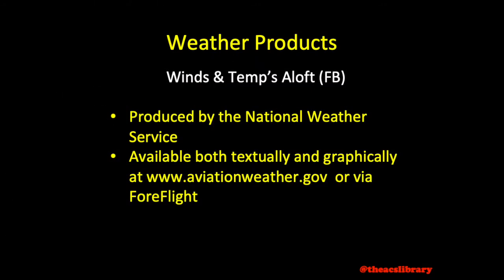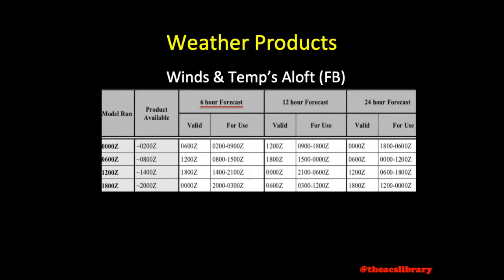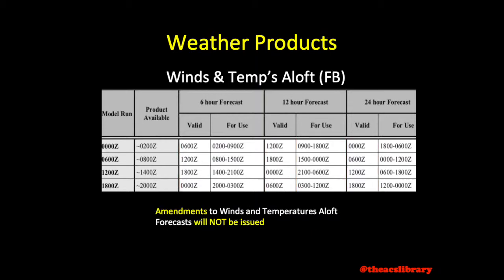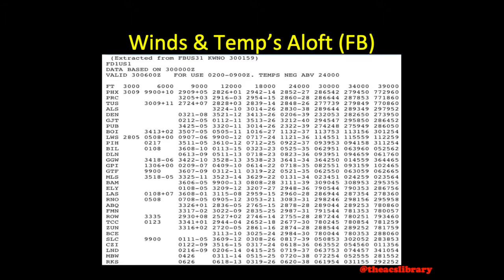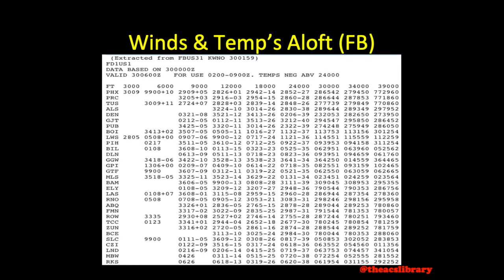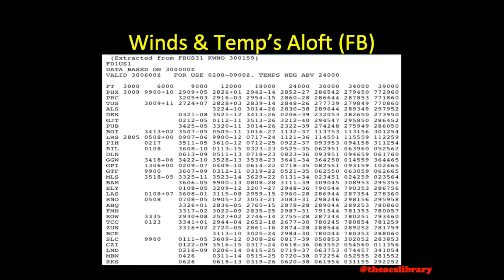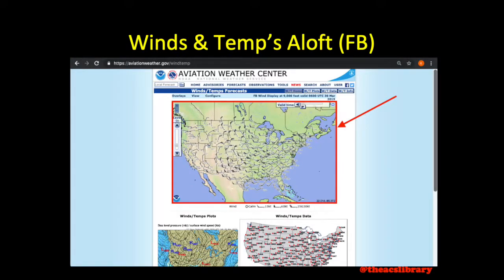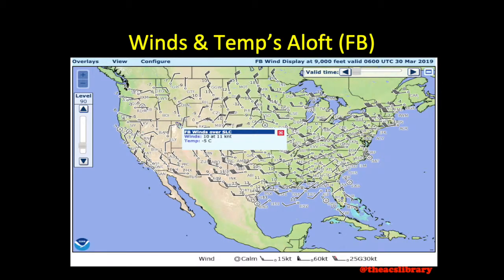PA.I.C.K2 (Weather Products Continued) Winds & Temperatures Aloft Forecast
In this video, we will further expand on Weather Products by covering Winds and Temperatures Aloft Forecasts.

Winds and Temperatures Aloft Forecasts are an insanely helpful aid in pre-flight weather planning and performance data calculations.

The information used in this video is gathered from FAA Advisory Circular 00-45H Aviation Weather Services, and all examples of products are snapshots

Follow along with a current, local Winds & Temperatures Aloft Forecast to help solidify the information from this video.